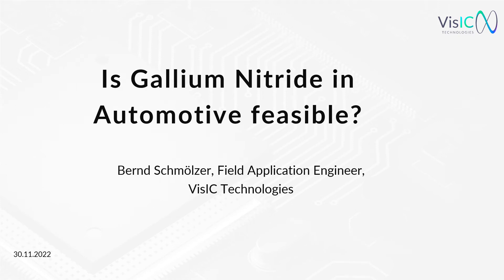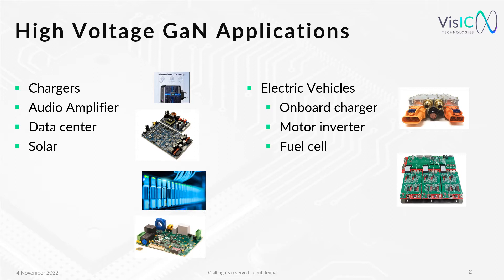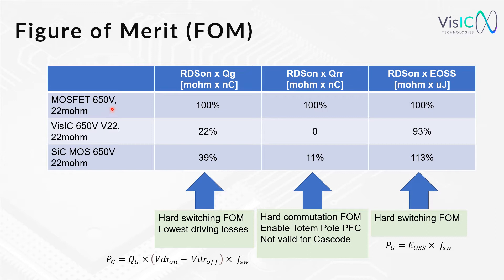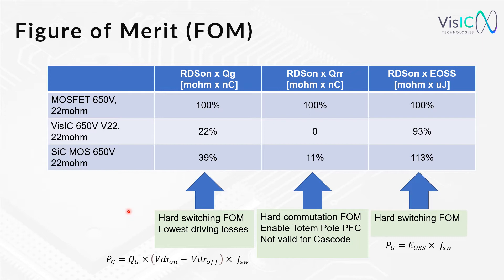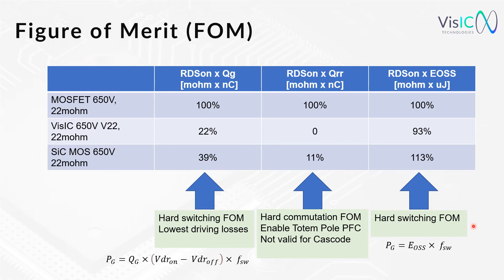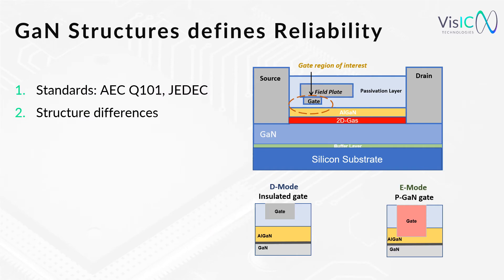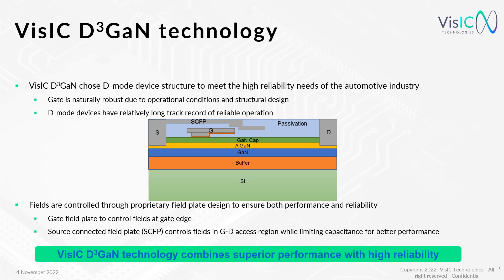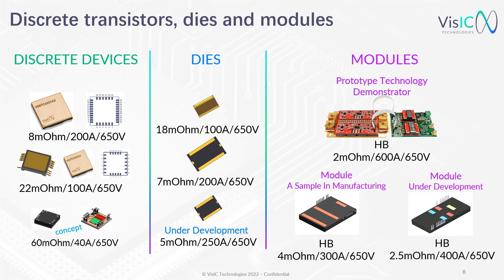Is Gallium Nitride in Automotive feasible?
Gallium nitride transistors (GaN) are meanwhile mainstream in dedicated applications like chargers for phones, tablets etc. were high frequency operation makes sense to shrink the volume with increased efficiency. The first question which will be discussed here is, if GaN makes also sense in the automotive market with its special needs and requirements like the known AEC-Q101 standard. In addition, automotive must be splitted into its building blocks like the onboard charger, the main inverter, or replacement of relays via solid state disconnect switches. Does GaN fits everywhere and can replace IGBTs and SiC? Second question will answer why a depletion mode direct drive GaN transistor is preferable compared to other GaN solutions on the market especially for automotive.

Bernd Schmölzer’s presentation on the GaN-Day at Bodo’s 2022 WBG Event.
He is Field Application Engineer at VisIC Technologies.